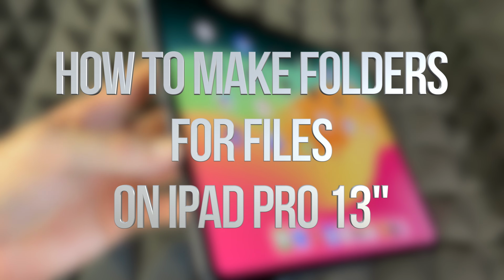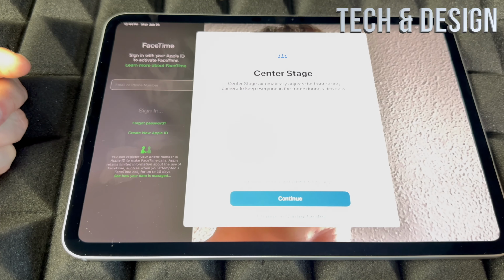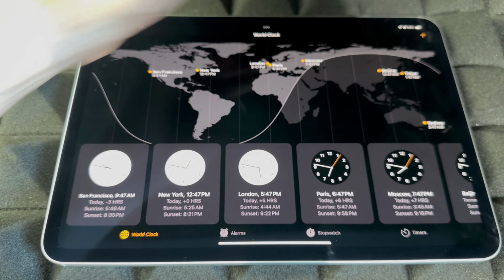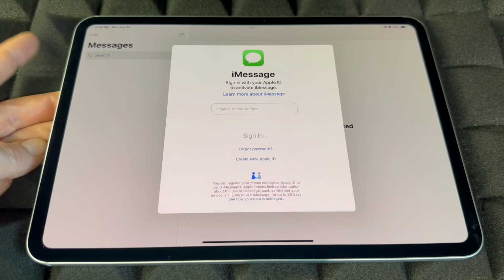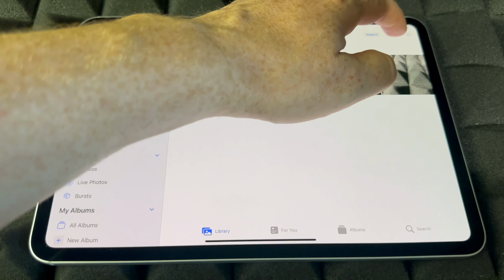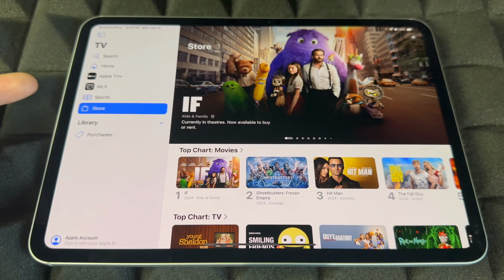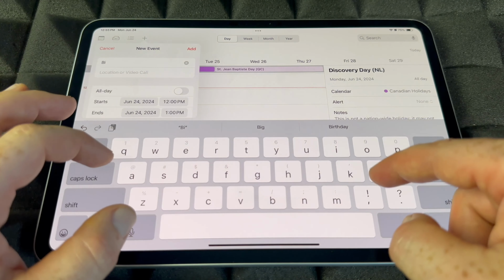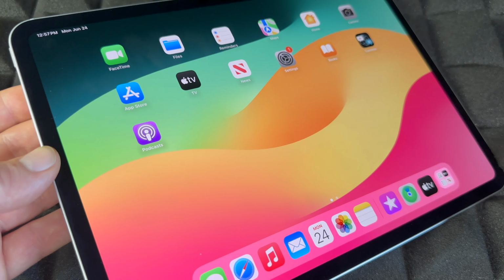How to make Folders for Files on iPad Pro 13"